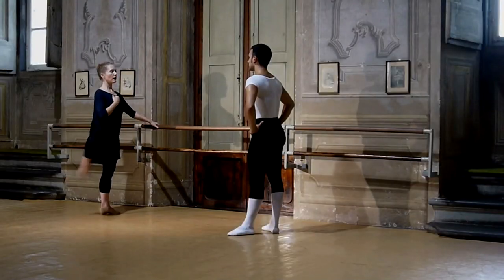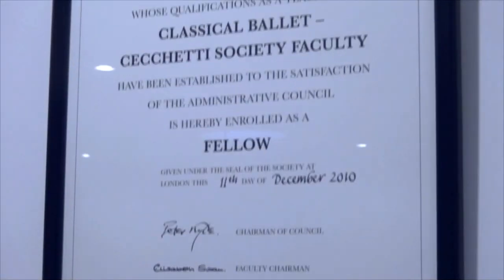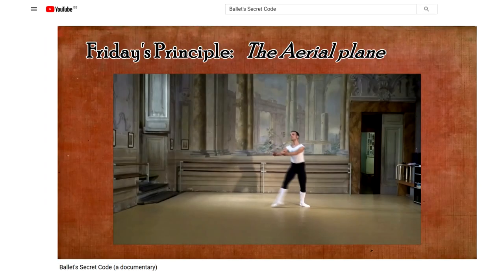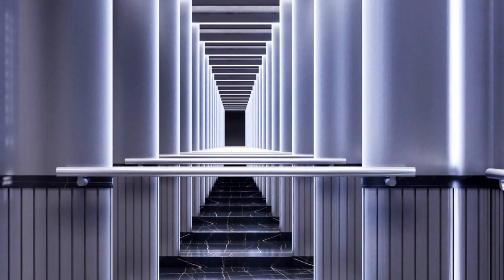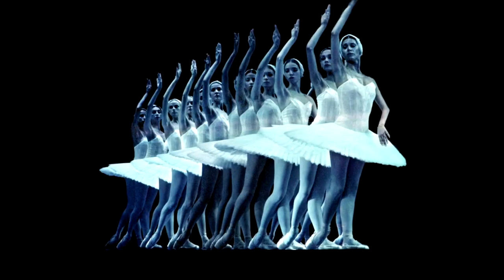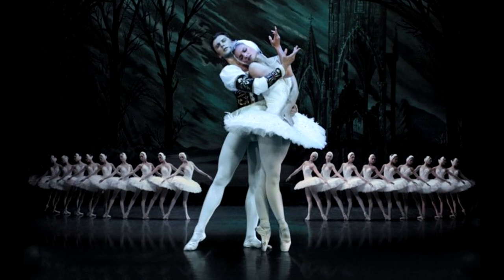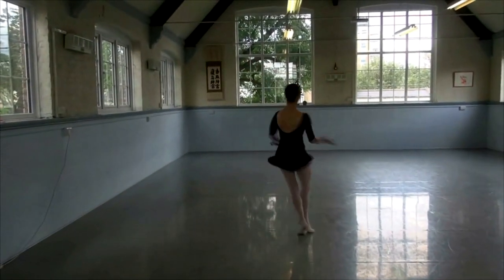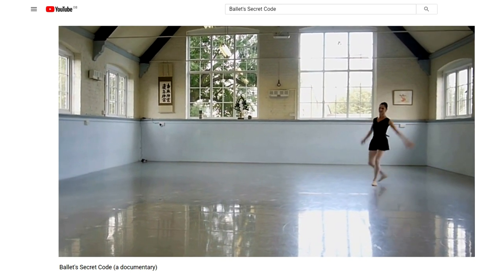The meaning of The White Act in Swan Lake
A brief exploration of what the white act might really represent in Swan Lake's Act 2.